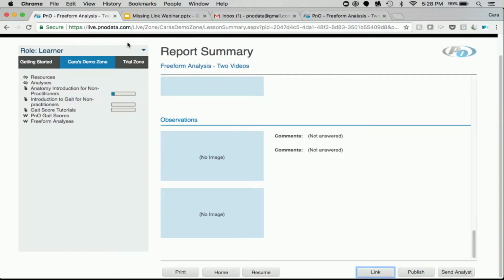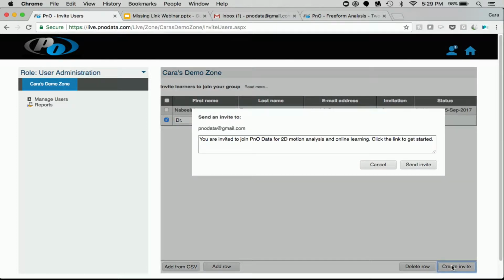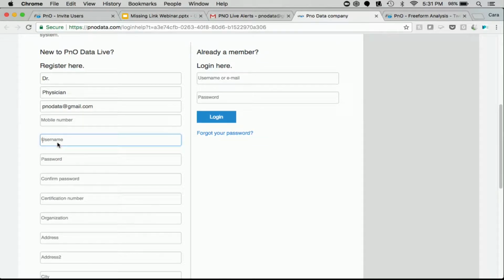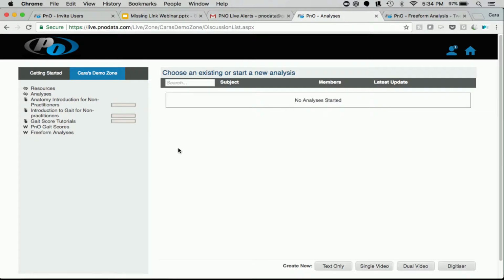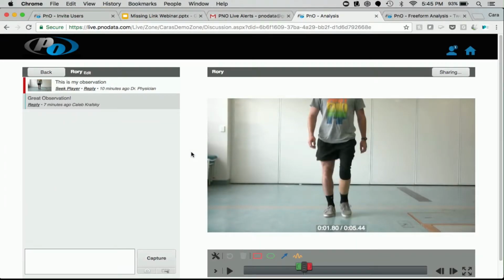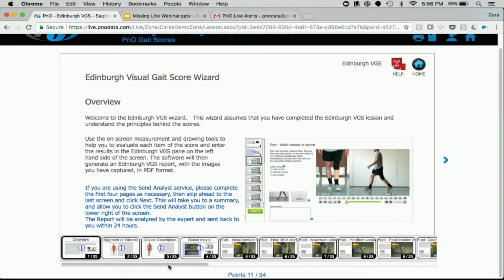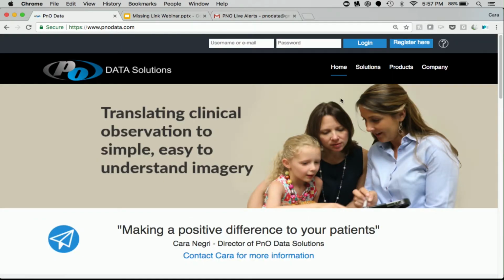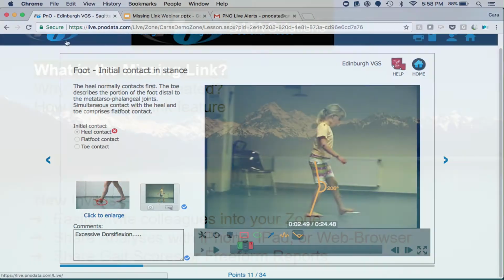Inviting Team Members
Ever wanted to share what you found on PnO Data with outside team members? Well, now you can! Check out how you too can invite team members, colleagues, mentors, and more to your PnO Data zone!